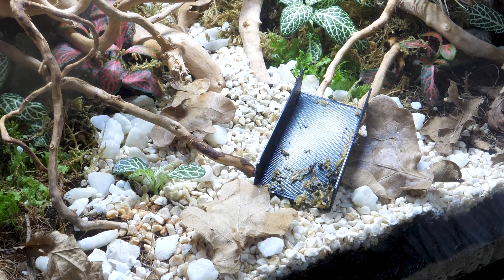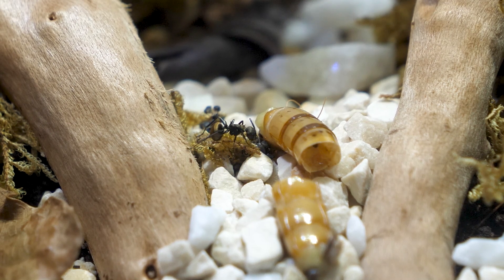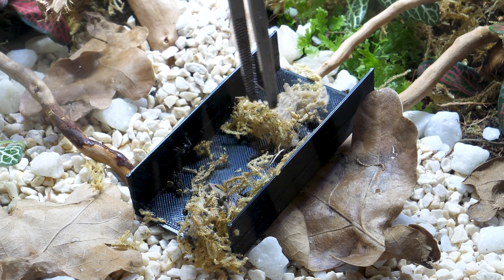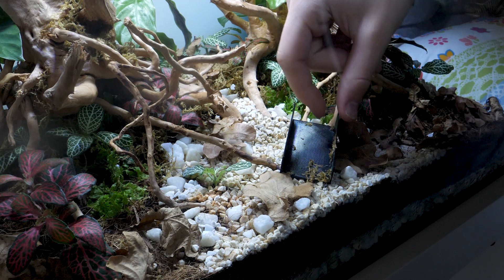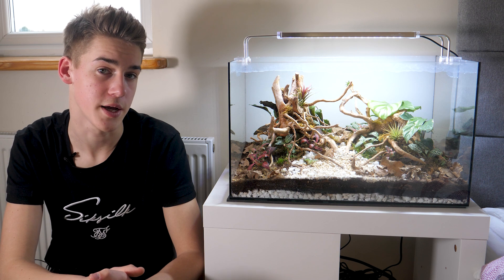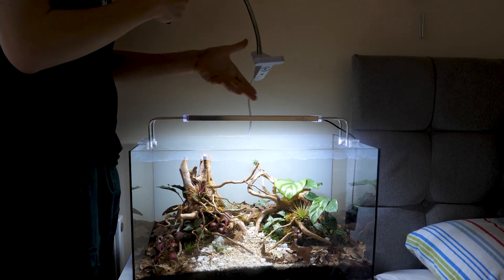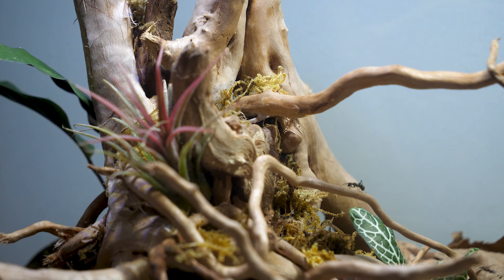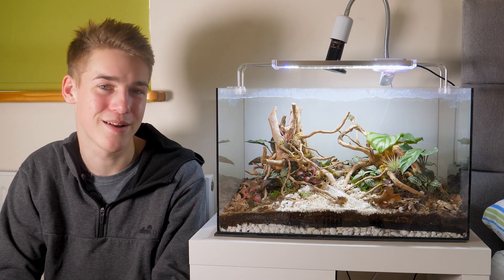The GOLDEN Weaver Ant Vivarium is COMPLETE | Part 3 - The Ants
Hi guys! This week's video is part three of my biggest project to date!
I'll be adding the ants, and just generally talking about it.

If you have any questions make sure to ask! And if you have any tips for me then please make sure to tell me!

TIME STAMPS:
00:00 - Intro
01:04 - Adding The Ants
03:17 - Extra Additions
05:12 - Final Thoughts
SOCIALS:
CAMERA EQUIPMENT:
Lumix GH5
Neewer Light
Sennheiser shotgun mic